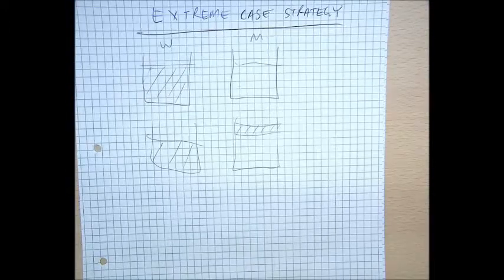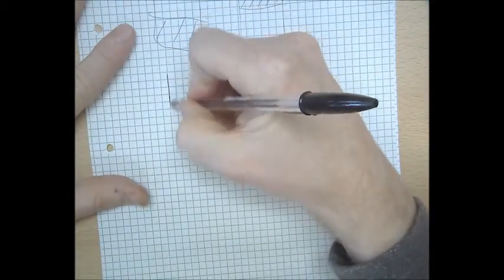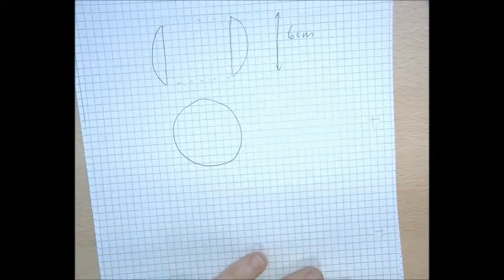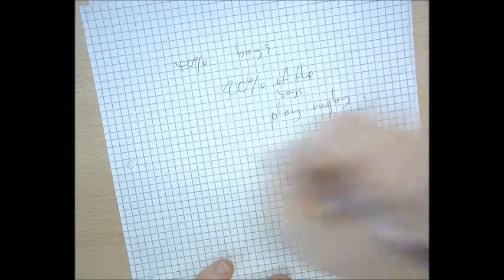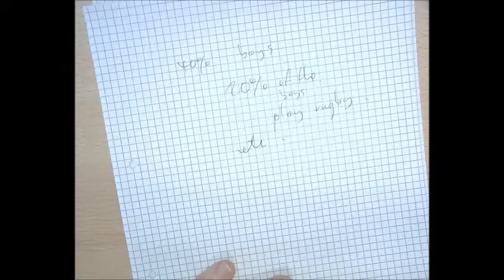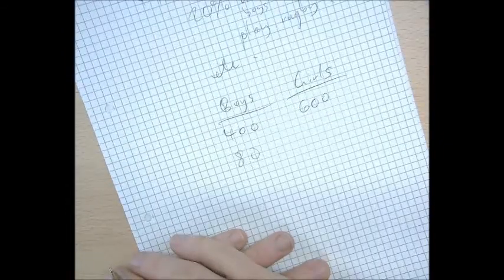Extreme case strategy